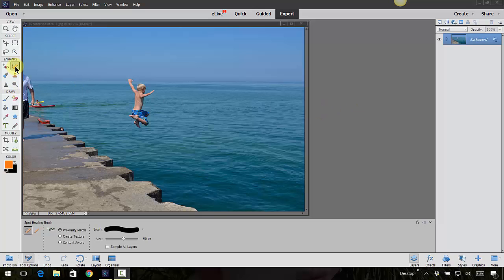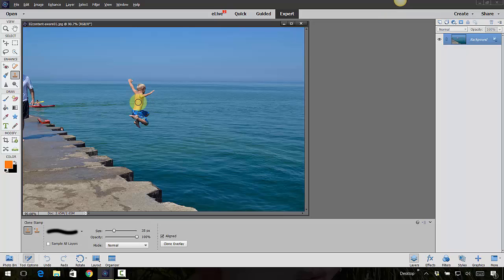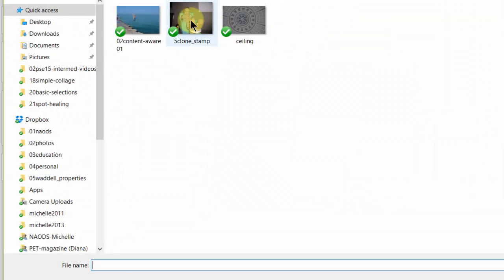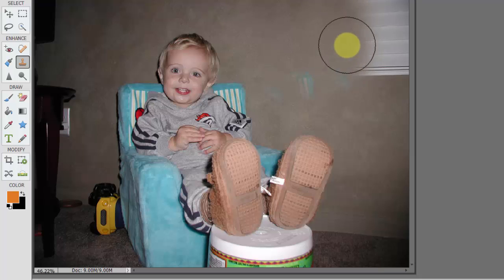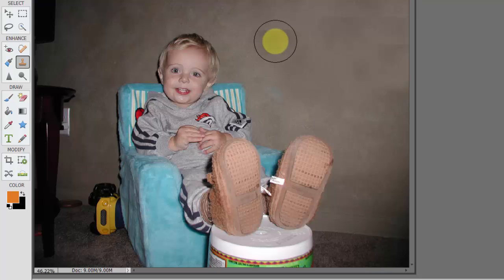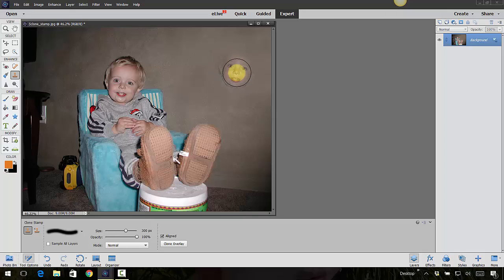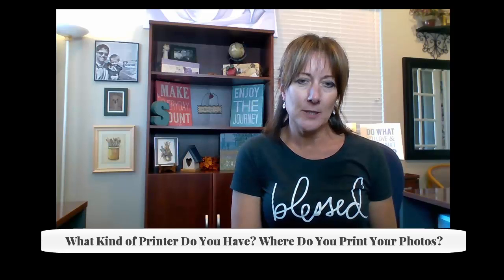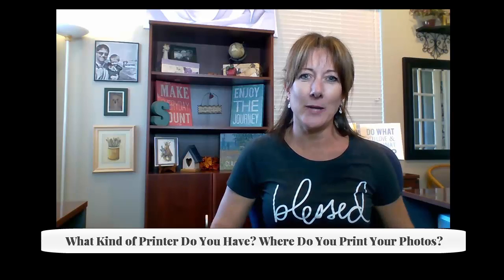How to use the CLONE STAMP tool in Photoshop Elements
If you like what you see here and would like more info on Digital Scrapbooking or Photo Editing, join us over at our Private Facebook Group